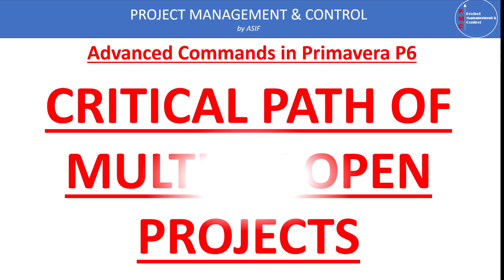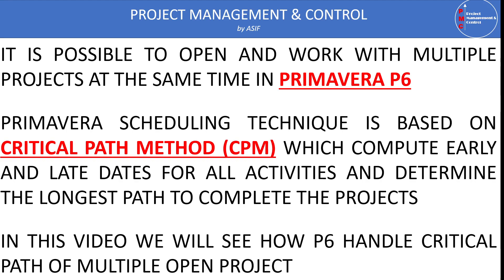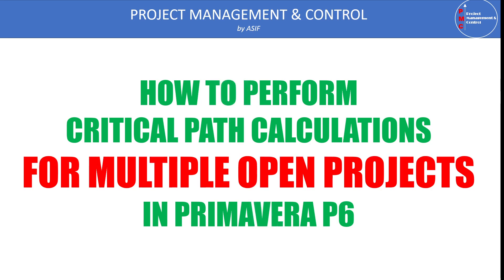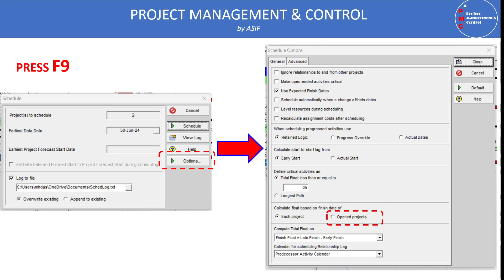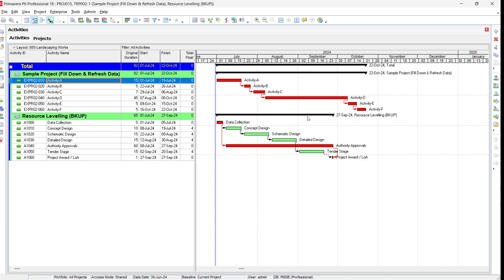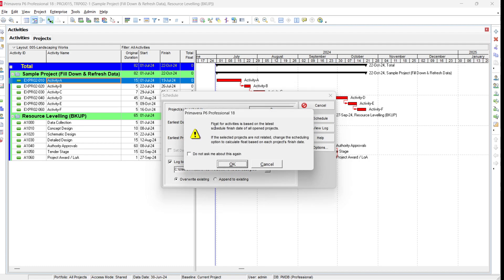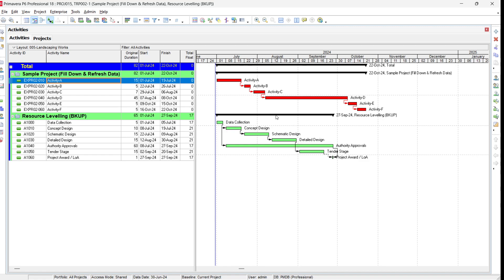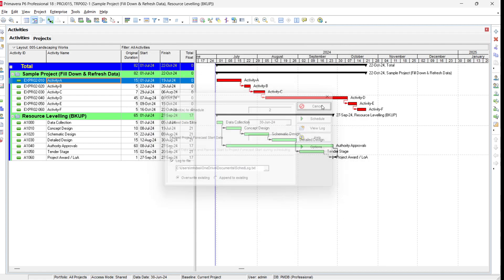CRITICAL PATH/S FOR MULTIPLE OPENED PROJECTS IN PRIMAVERA P6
This video to demonstrate how to determine a Single Critical Path for multiple open projects in Primavera P6.
In primavera P6, we can open and work on multiple projects at same time, and the resultant CRITICAL PATH will be based on the setting in SCHEDULE OPTIONS related to multiple opened project.
P6 enables its user to determine singe or individual Critical path by managing some setting based on calculating float based on
a) each projects
b) all opened projects